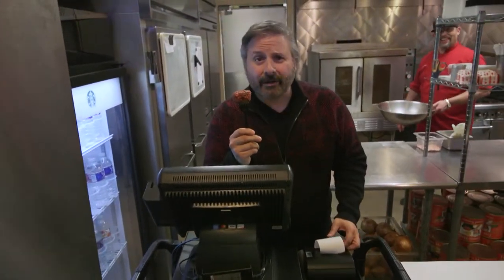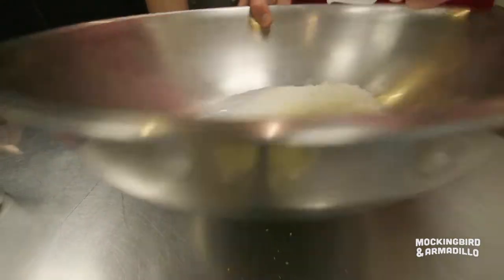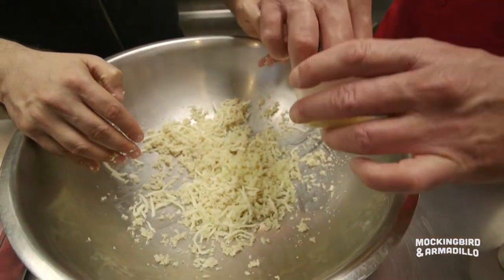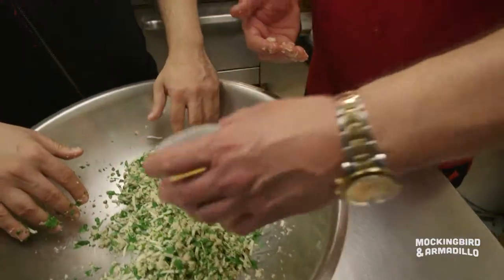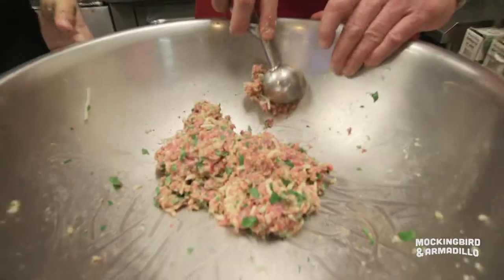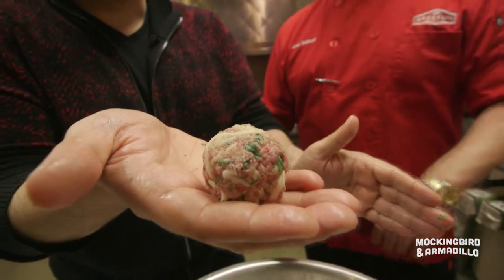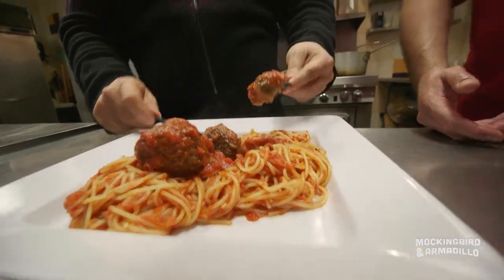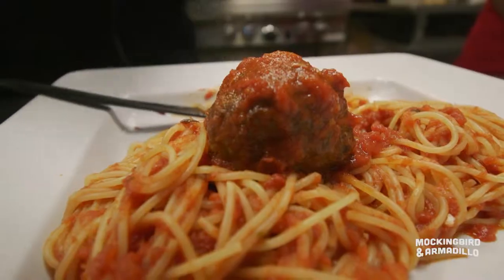How to Make the Perfect Meatball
Everyone loves a little taste of home.  Joey Galluzzi of Brooklyn Meatball Company loved that taste so much he not only recreated it, he found a way to share it with us all.  Ernie and crew were welcomed into his kitchen to learn his grandmother's secret meatball recipe, and also to hear some of Joey's colorful stories!